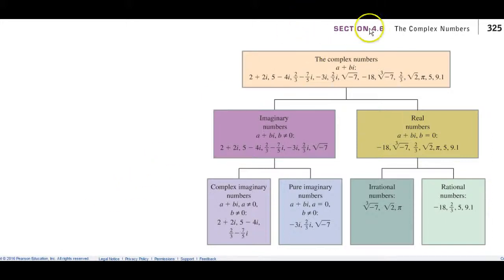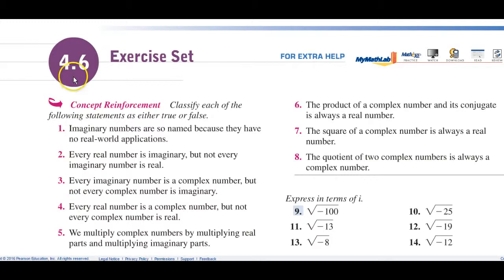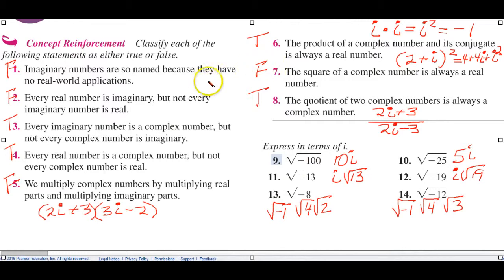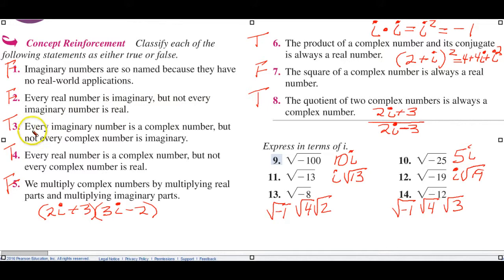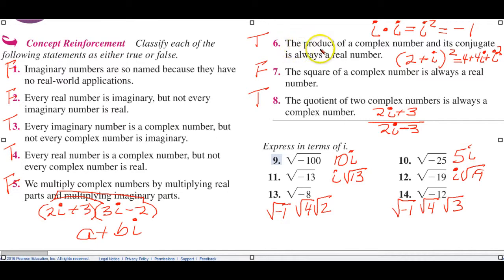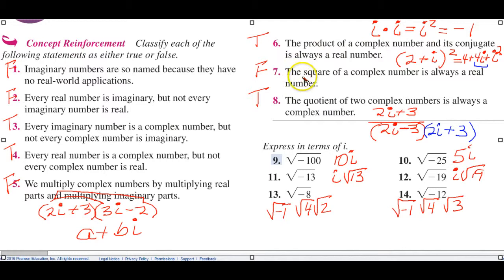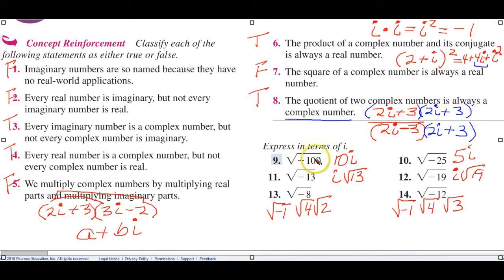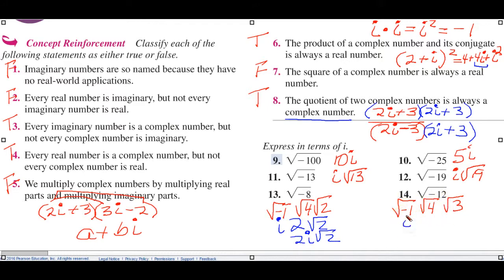4 6 Exercise Set